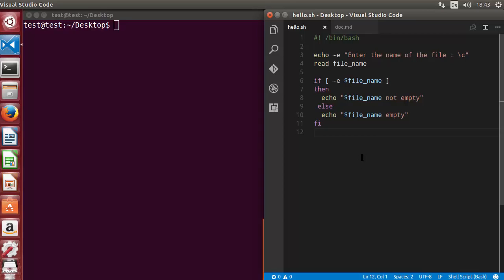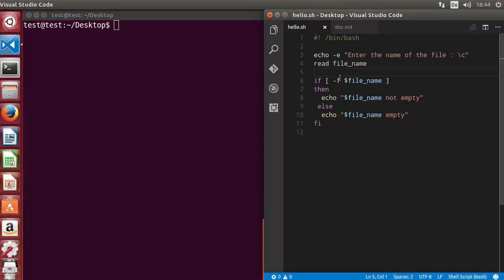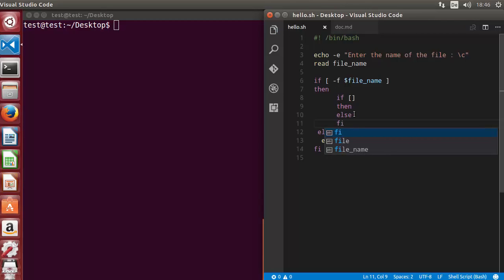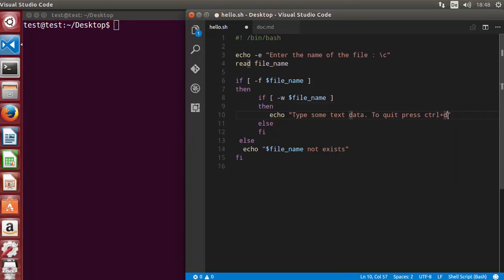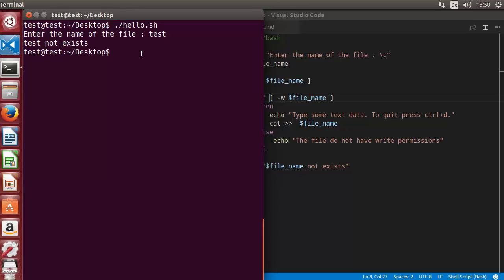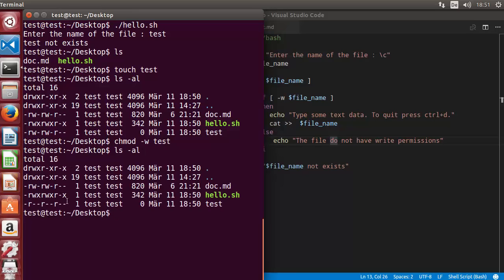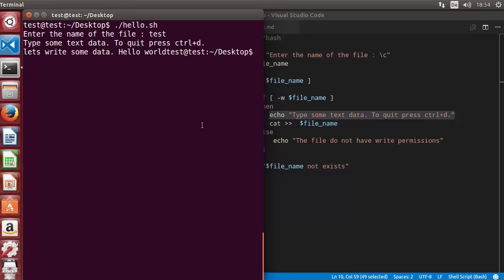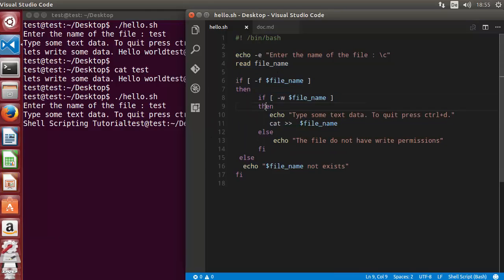07 How to append output to the end of text file